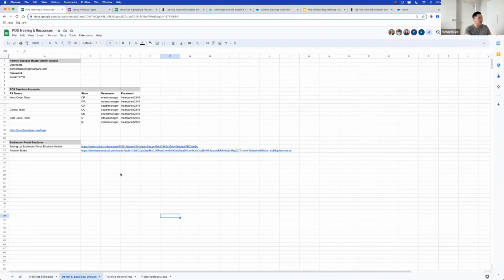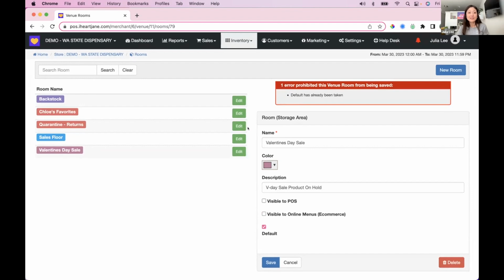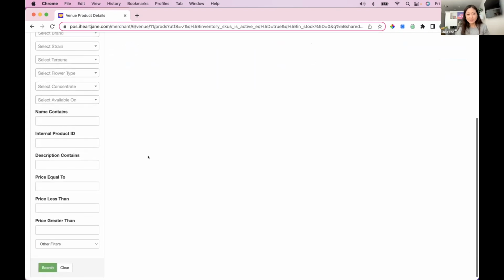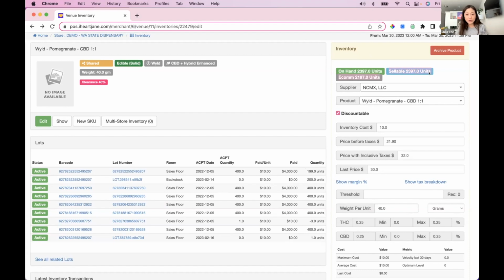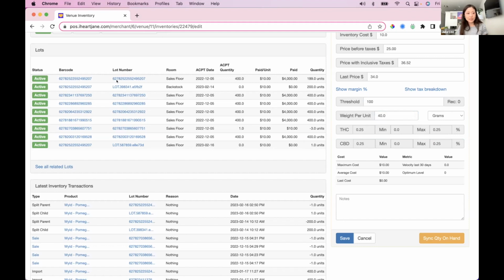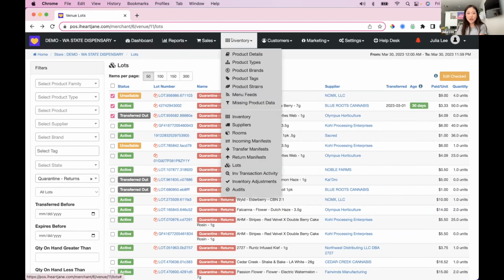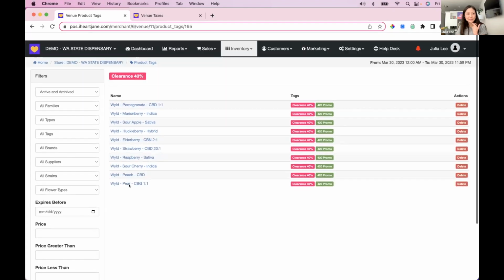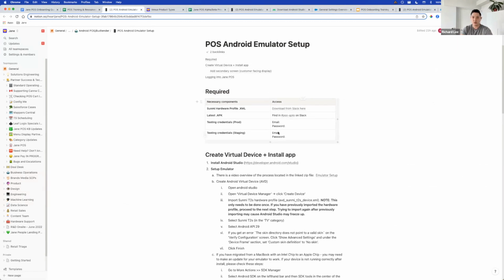Jane POS Inventory Audits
00:00 - Inventory Audits
1:23 - Assigning a Team Member
4:20 - Performing an Audit
6:36 - Submit for Approval
7:55 - Export and Import Style Audit
10:41 - Scanner Based Audit
18: 01 - Inventory Transaction Activity
19:41 - Questions